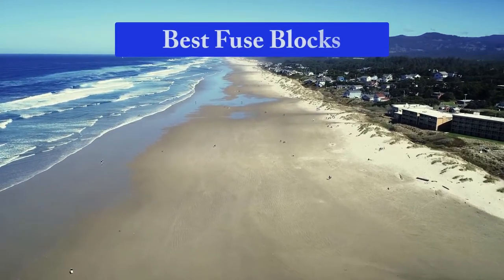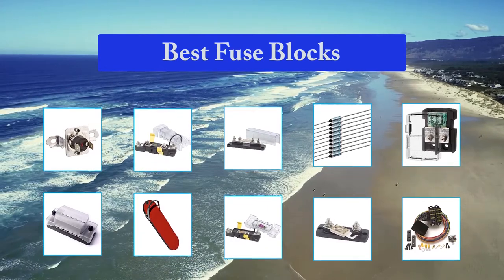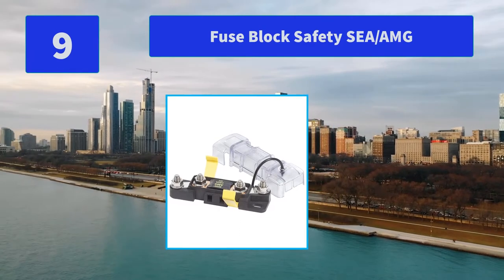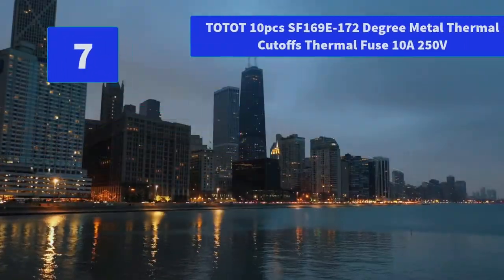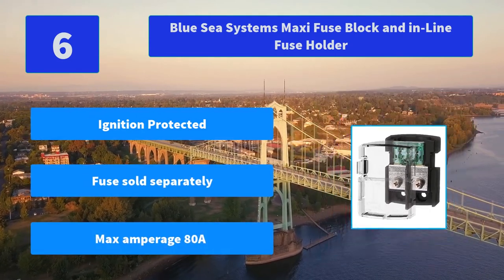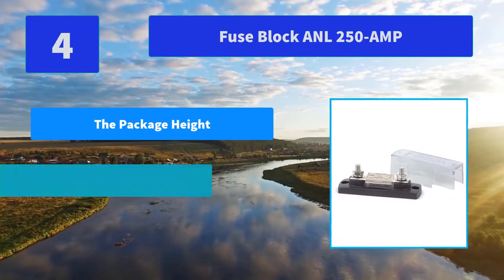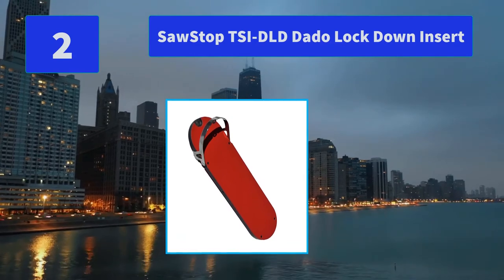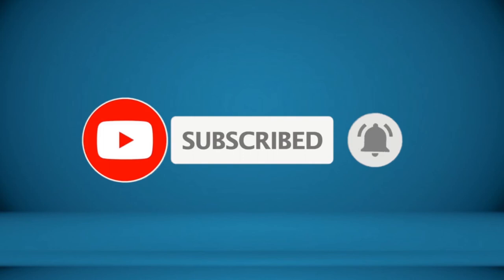▶️Fuse Blocks: Top 5 Best Fuse Blocks For 2020 - [ Buying Guide ]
✅ To save you both time and money, we’ve chosen some of the Best Fuse Blocks brands and models.

Here are our Best Fuse Blocks Reviews For 2020 that we offer for you today. Check out each item and compare the features included, to helping you make the best purchasing decision worth your money.

Fuse blocks loaded with fuses protect the wire in electrical circuits. Blue Sea Systems broad selection of fuse blocks include single and consolidated fuse blocks. Their robust design makes them ideal for marine and vehicle AC & DC electrical systems.

6 Circuit Fuse Block W/Negative Bus - JOYHO ATC/ATO 6-Way Fuse Box
SawStop TSI-DLD Dado Lock Down Insert
Fuse Block MIDI
Fuse Block ANL 250-AMP
Painless Performance 70207 Weatherproof Cirkit Boss Auxillary Fuse Block
Blue Sea Systems Maxi Fuse Block and in-Line Fuse Holder
TOTOT 10pcs SF169E-172 Degree Metal Thermal Cutoffs Thermal Fuse 10A 250V
Blue Sea Systems ANL 35A to 750A Fuse Block with Insulating Cover
Fuse Block Safety SEA/AMG
Speed Queen 511412 Fuse

To save you the hassle, we took the initiative to thoroughly research and compile to you this review of the best of Fuse Blocks the market has in store for you at this point in time.

So It's a Perfect Time for buying your first Fuse Blocks now.